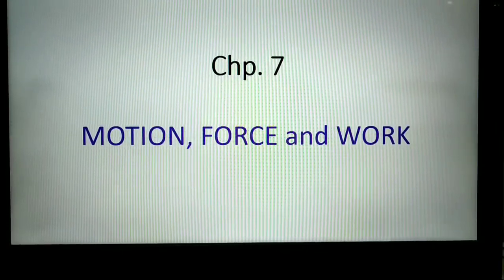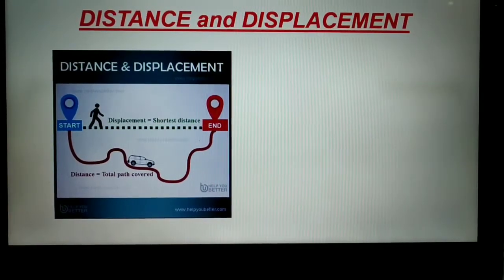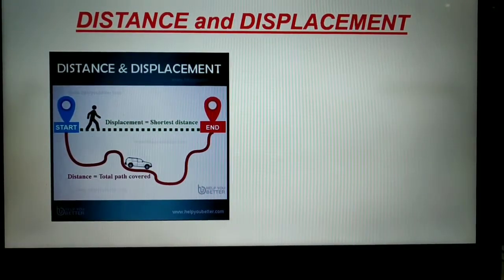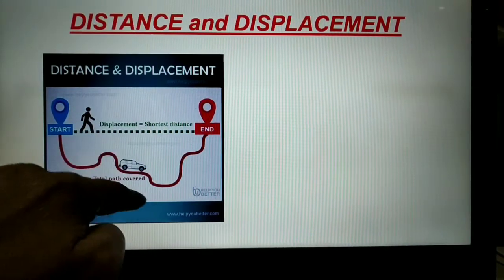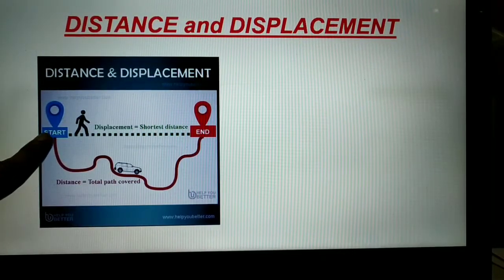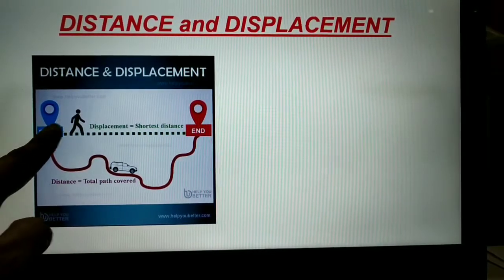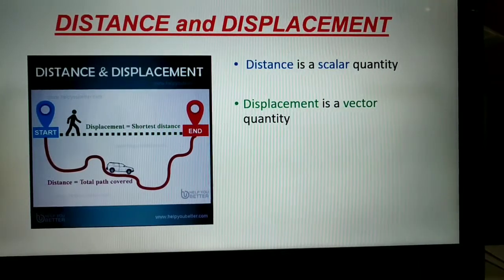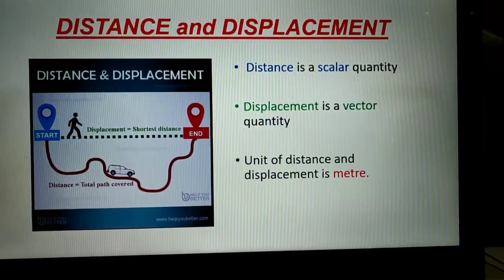Class 7| 7. Motion , force and work | Distance and displacement